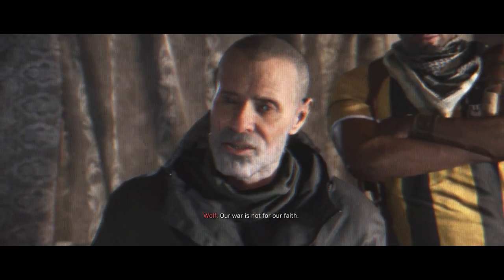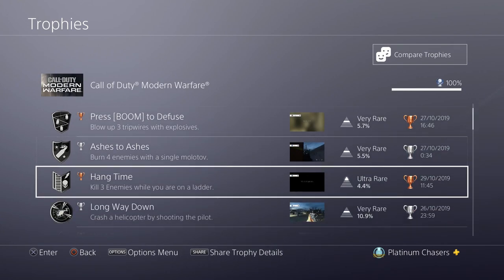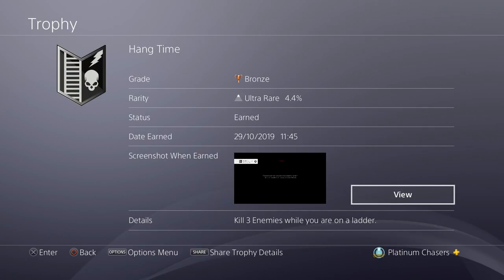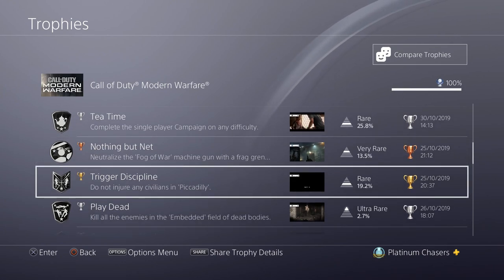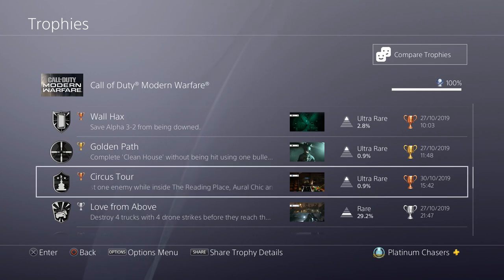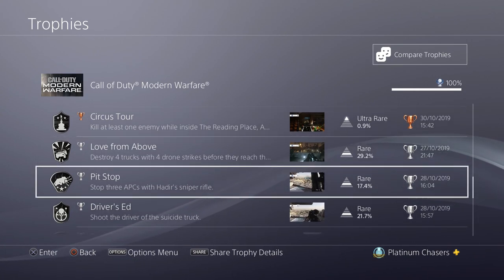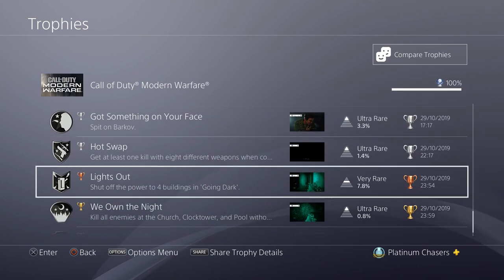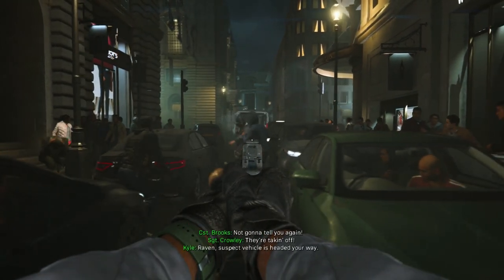Platinum Trophy Guide - Call of Duty: Modern Warfare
In this video I outline the journey you'll have to go through to obtain the Platinum Trophy in Call of Duty: Modern Warfare.

Mission 1 - Fog of War

Mission 2 - Piccadilly

Mission 3 - Embedded

Mission 4 - Proxy War

Mission 5 - Clean House

Mission 6 - Hunting Party

Mission 7 - The Embassy

Mission 8 - Highway of Death

Mission 9 - Hometown

Mission 10 - The Wolf's Den

Mission 11 - Captive

Mission 12 - Old Comrades

Hot Swap - Get at least one kill with eight different weapons when completing 'Old Comrades' (No Video)

Mission 13 - Going Dark

Mission 14 - Into the Furnace